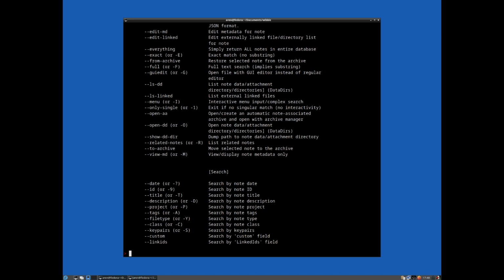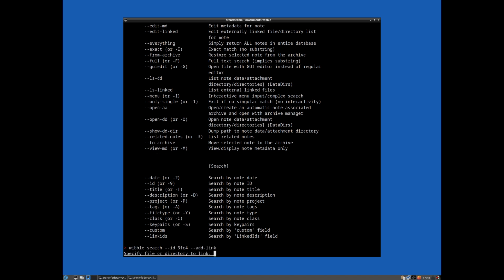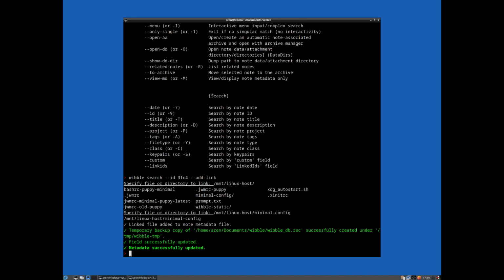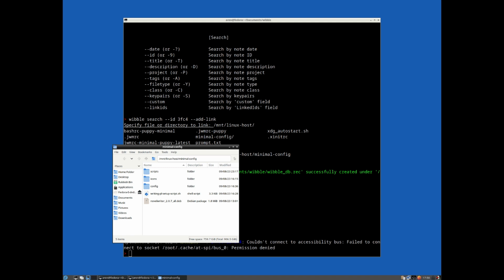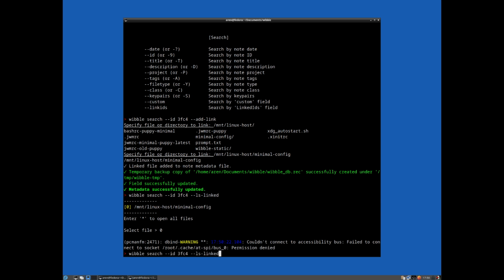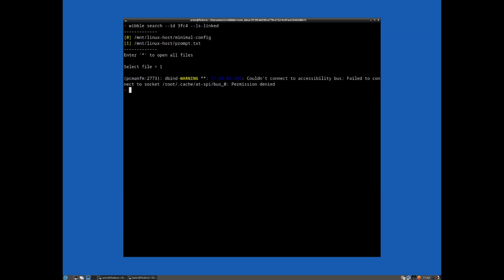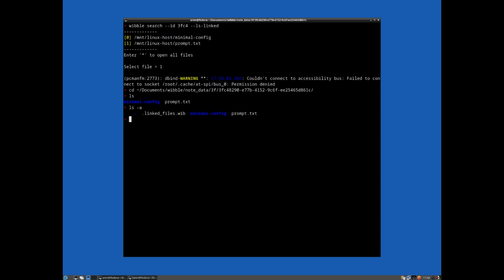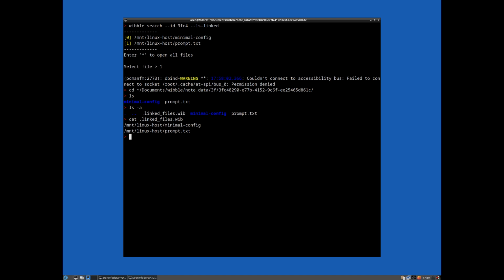Wibble CLI Full Guide: 09 - Linking Files